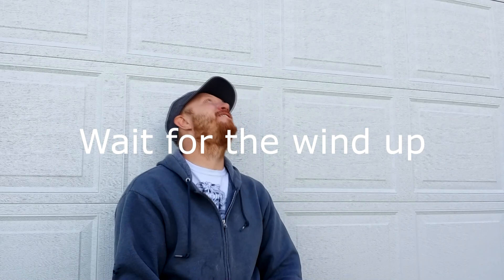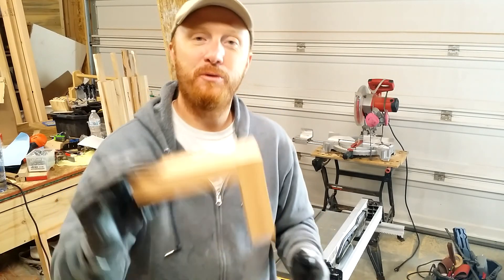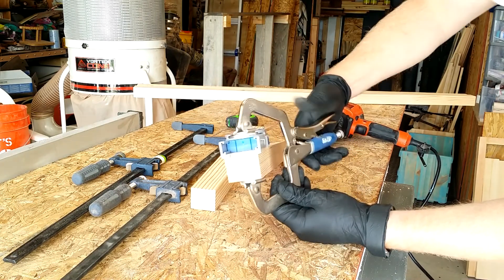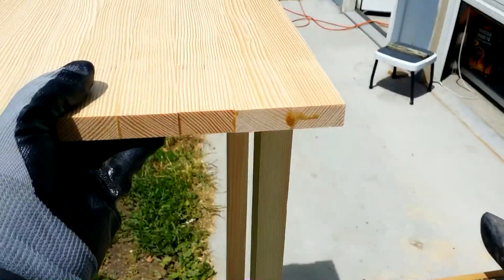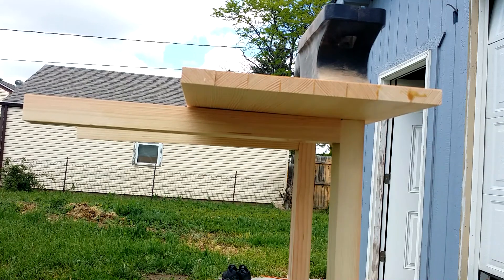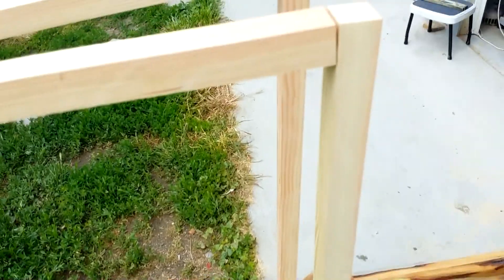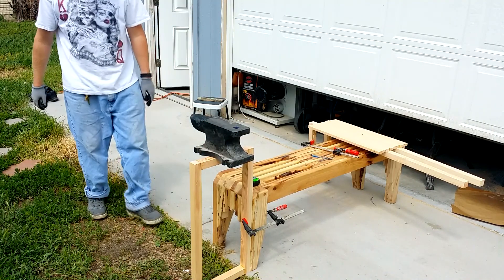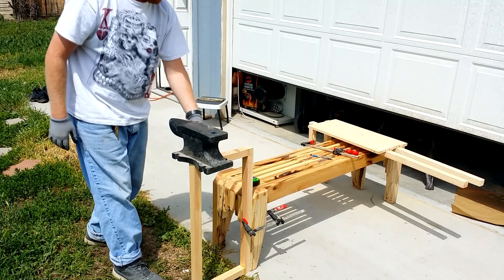Kreg Pocket Screws - Strength test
In this video, I make a simple test of the Kreg Pocket hole jig.  Using construction grade - 2x4 material and an anvil the product of the jig is tested for strength and /or durability.

the test itself is simple - I make the weakest joint - an unsupported joint  and slide an anvil off the edge until it cannot be supported any more.